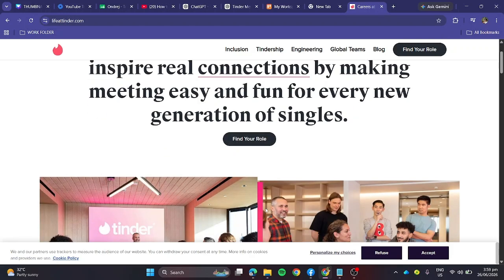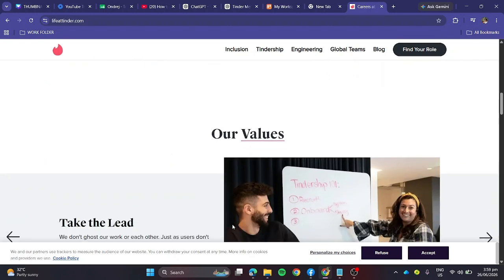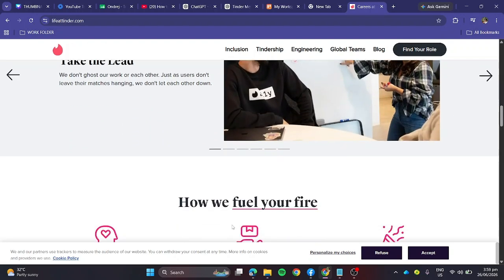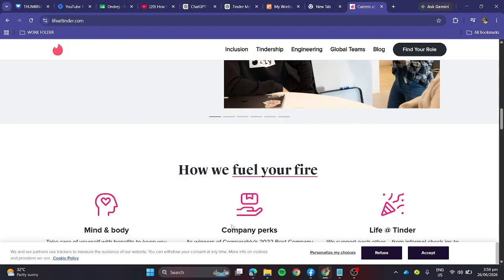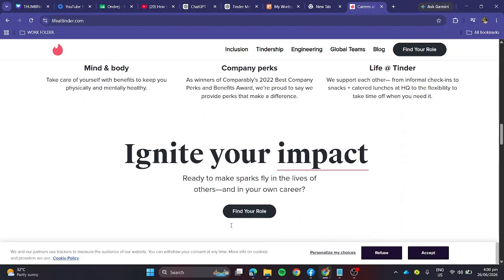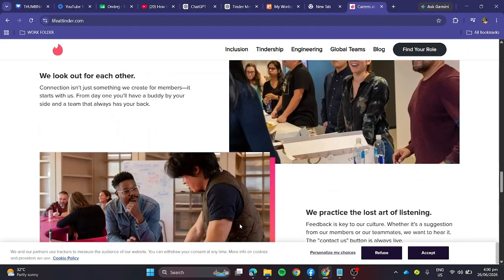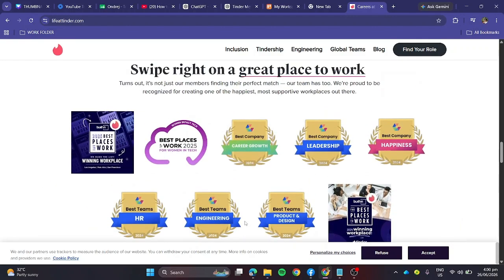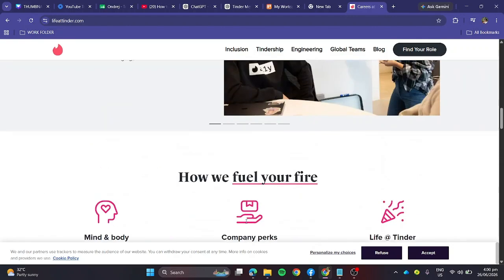HOW TO USE TINDER - COMPLETE BEGINNERS GUIDE (UPDATE 2026)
Want to learn how to use Tinder? ❤️ In this complete beginner's guide, I'll show you how to use Tinder step by step, including creating an account, setting up your profile, matching with people, sending messages, and using Tinder's most important features.

This complete guide is perfect for anyone who is new to Tinder and wants to start meeting new people.

In this video, you'll learn:

How to use Tinder
Tinder tutorial for beginners
How to create a Tinder account
How to set up your Tinder profile
How to swipe and match on Tinder
How to send messages on Tinder
How Tinder works
Common Tinder mistakes and fixes

Tinder is one of the world's most popular dating apps, allowing users to create profiles, discover nearby people, match with others who share mutual interest, and communicate through in-app messaging.

This updated tutorial helps beginners confidently use Tinder and understand its most important features.